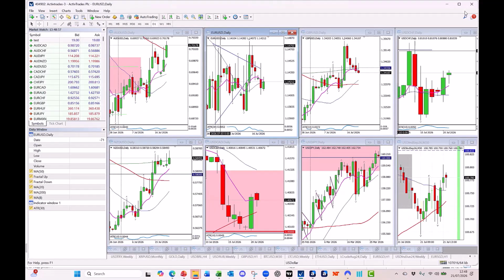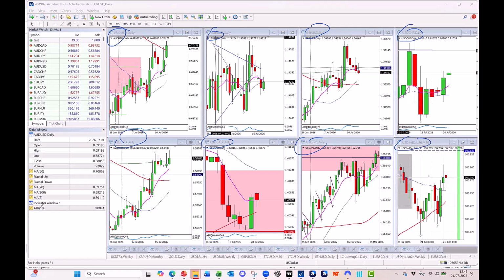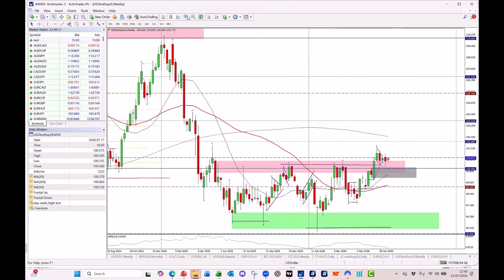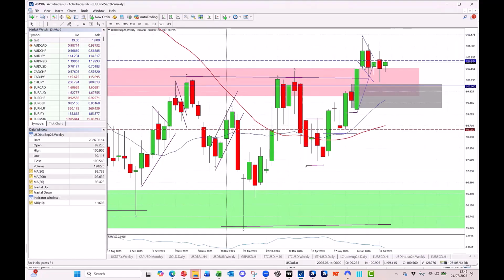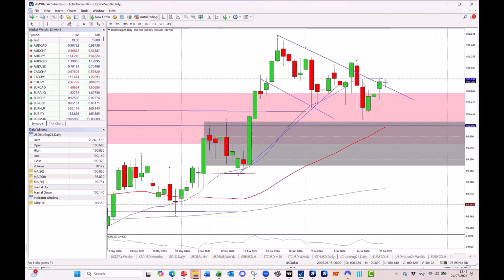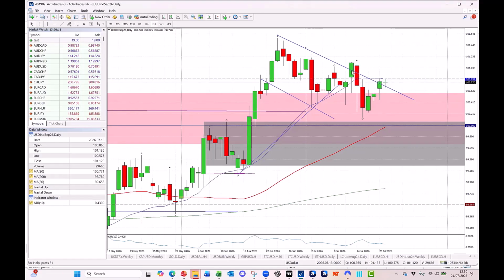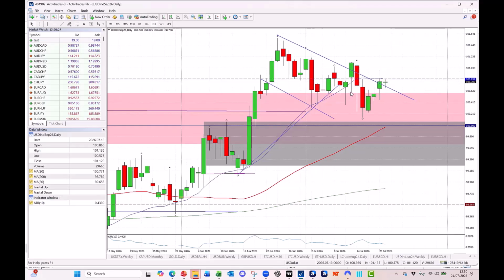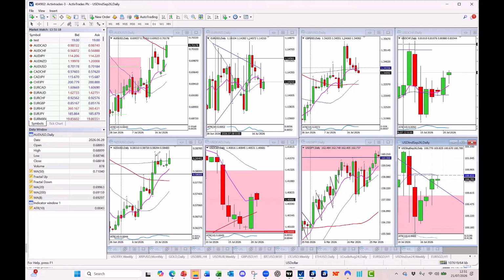$USD - 21st July - Stage 2 Snippet of FX STAM analysis. VTP Stage 2 Weekly Call #201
Make 2026 your best trading year ever by joining the VTP Trader Accountability Group

Individual Snippets from the VTP Stage 2 Technical Tuesday Weekly Call regarding analysis of VTP Stage 2 STAM.